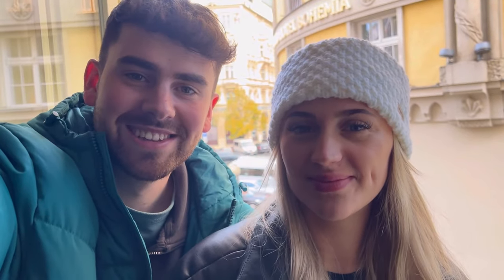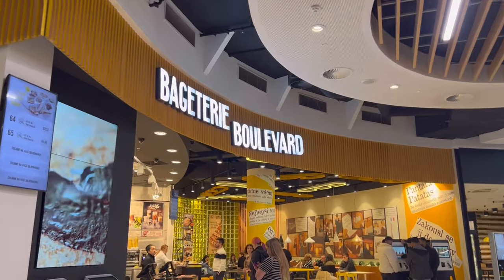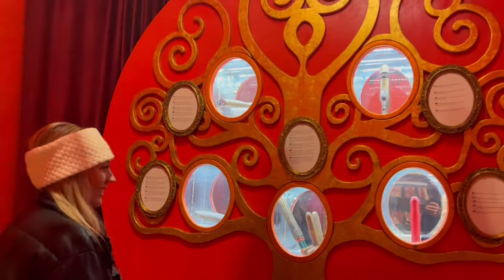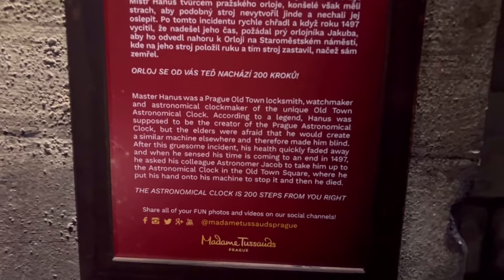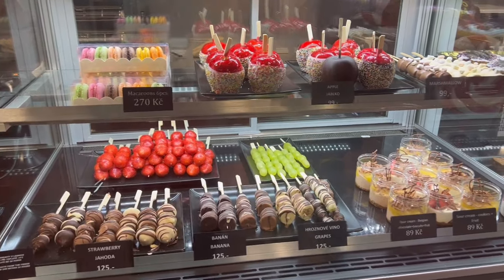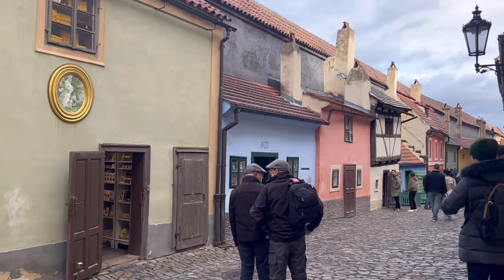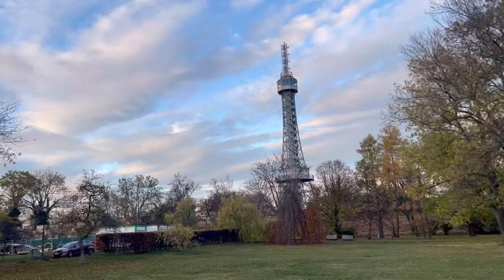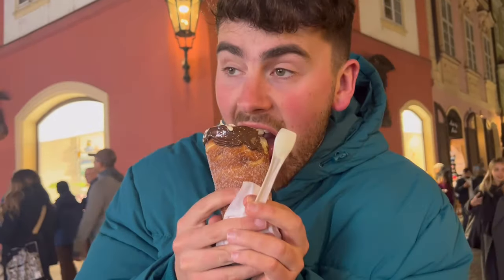2 Days In PRAGUE VLOG | Prague Old Town | Astronomical Clock | Prague Castle & more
Come and spend 2 days in Prague with us, exploring the Prague Old Town Square, the astronomical clock, Prague Castle and more.

We loved exploring Prague, and I hope you enjoy this video.

Rollon the next one!